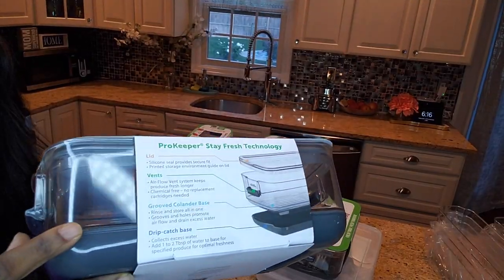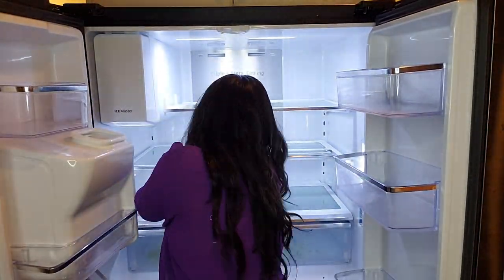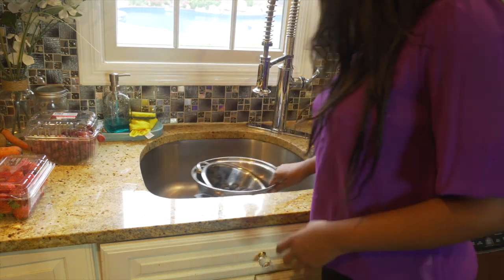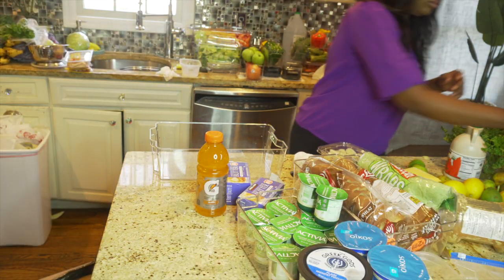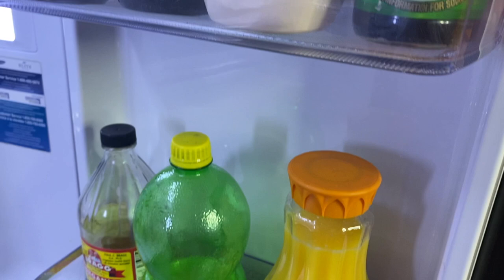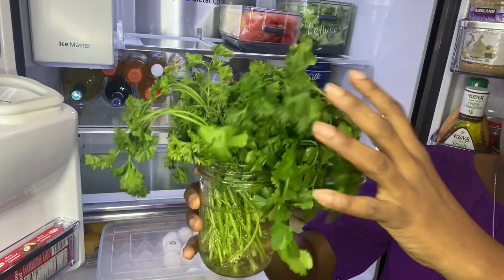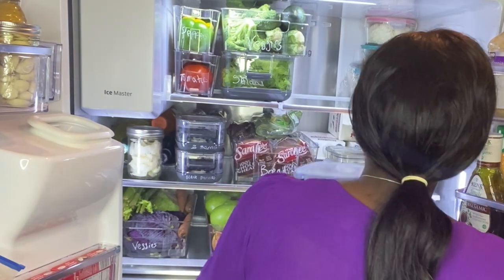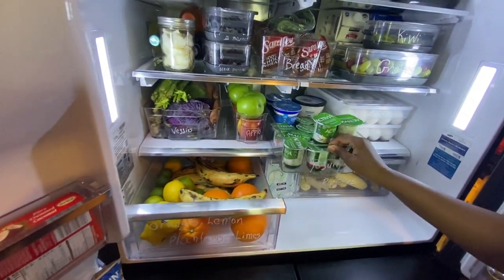REFRIGERATOR ORGANIZATION *CLEAN WITH ME * HOW TO ORGANIZE YOUR REFRIGERATOR!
Hey Glam Squad,
TODAY I AM DOING A  REFRIGERATOR ORGANIZATION   *CLEAN WITH ME*   HOW TO ORGANIZE YOUR REFRIGERATOR!   I am using some great storage system that I purchased from amazon.  I like that the fact the containers came with instruction on how to take care of the produce so they can last longer.  Honestly, I was tired of throwing away my produce.  Hopefully, these containers will help out with that.  They promised to help  produce last longer.   please see below for the links.

VIDIQ: YouTube Channel SEO and Analytics. It allows you to get your channel ranking for the most views

Eggs Storage

wine racks

Storage system set of 8

Mason Jar

storage system 1.2 quarts for berries

Storage long produce keeper

Storage system 5.7 quarts

Storage system 3 quarts

White Sharpie marker

About Dalou:
I am not a professional home designer. I am a mom of two boys who enjoys home decor and fashion.  I am trying to decorate my home in budget while creating a beautiful, glam and happy home.  I thought I would  take you guys along on that Journey.  Also, I love giving advise and help others whether through fashion, business or home decor.

CTR: 4.7 fridge organization